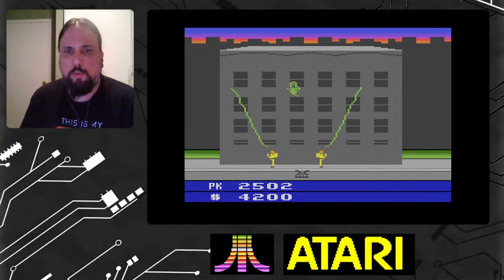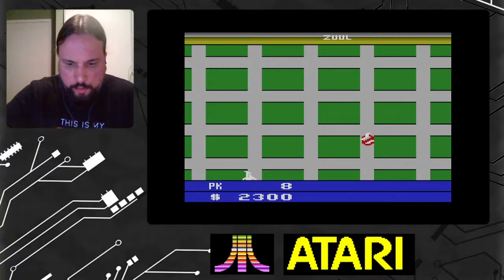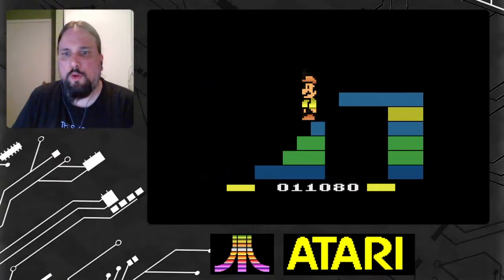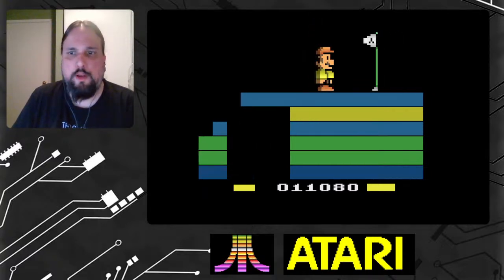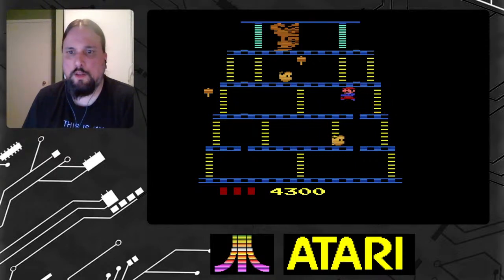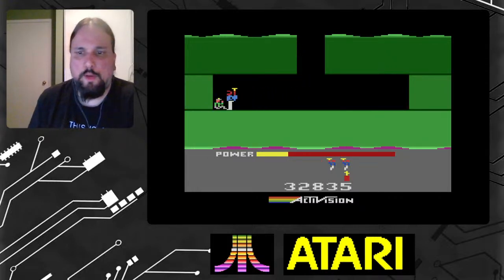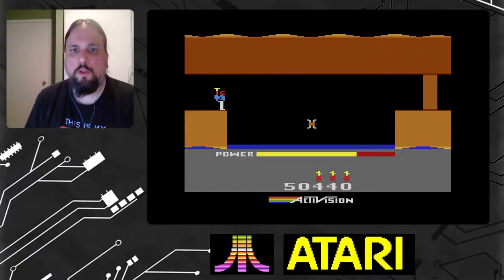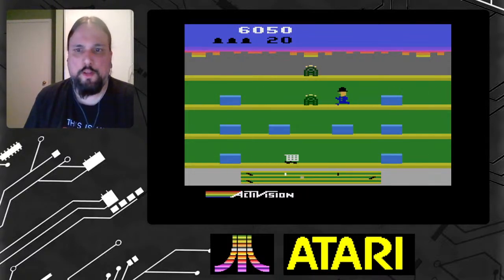Playing Some Atari 2600!